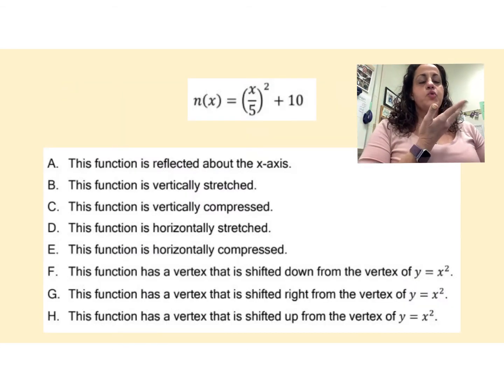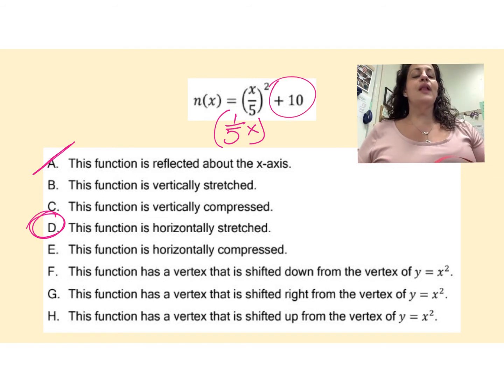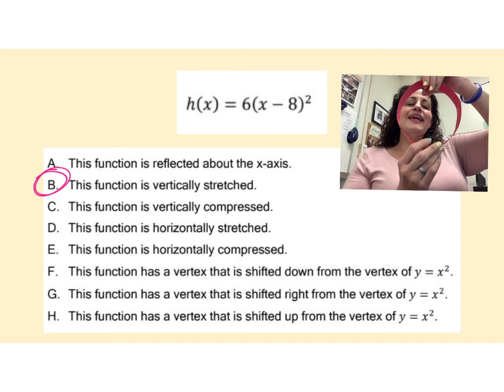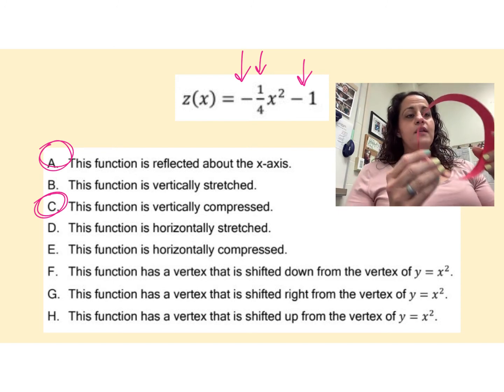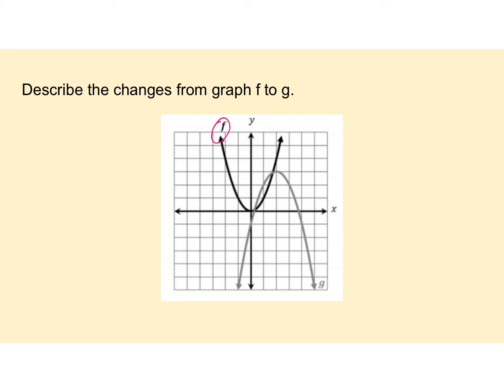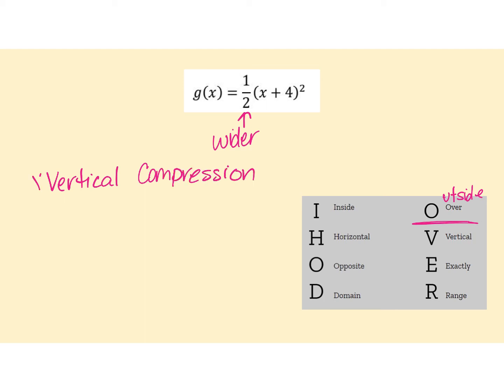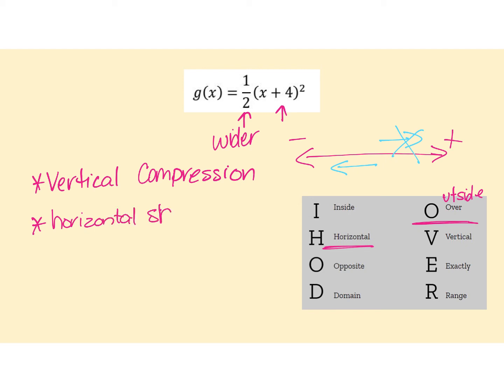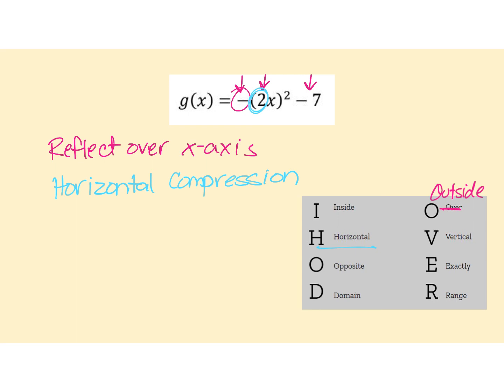Quadratic Transformations Day 3 (all).mp4